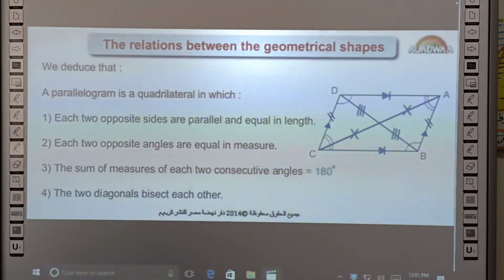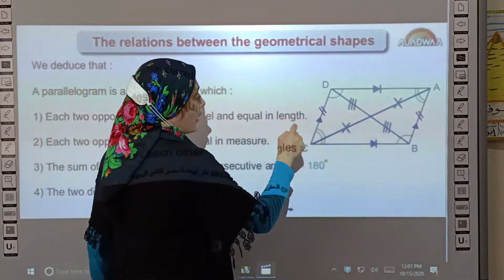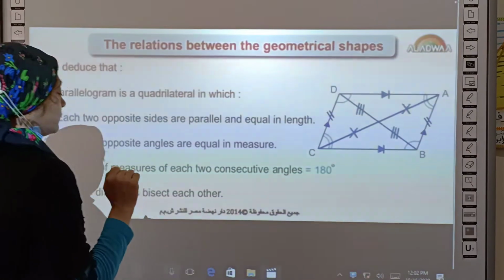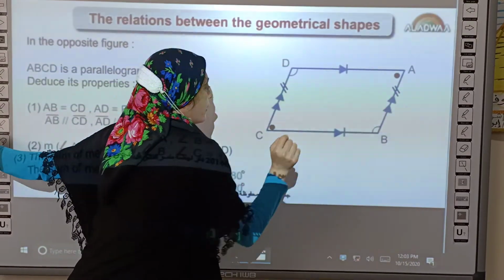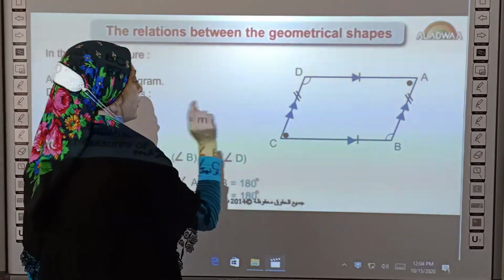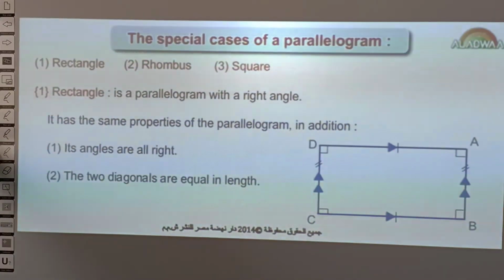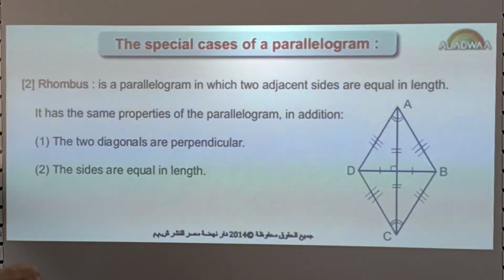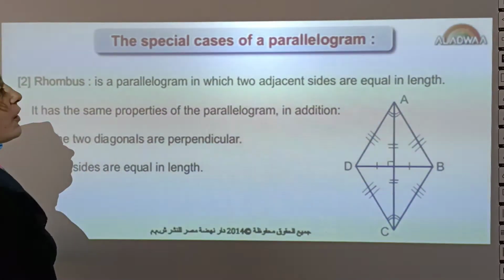Primary 6 - Math - Relation between geometrical shapes